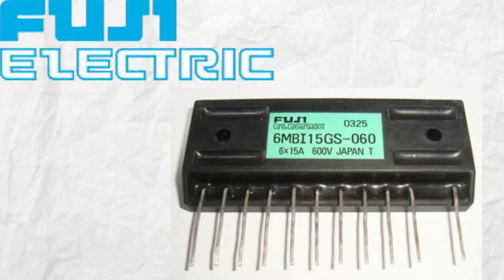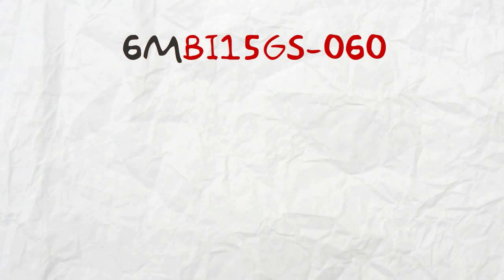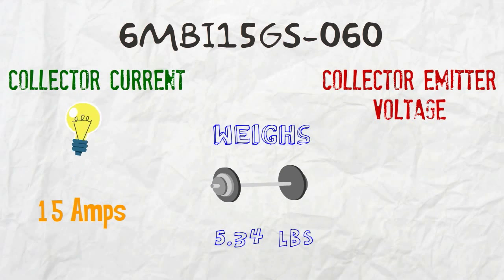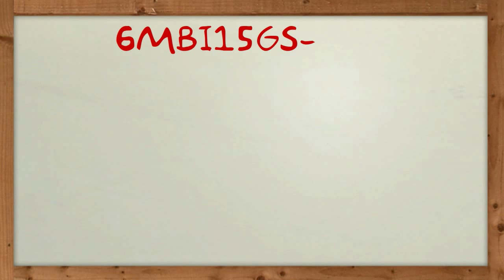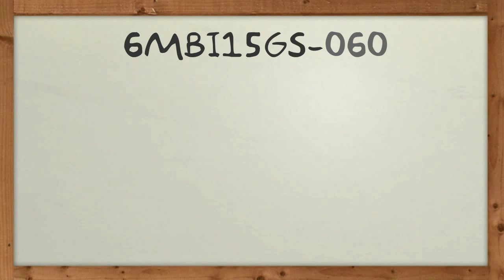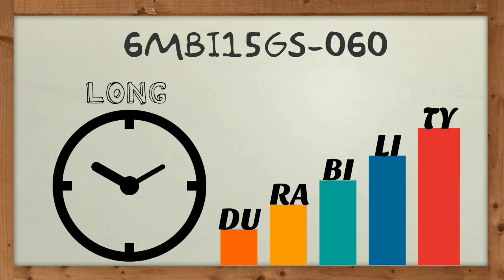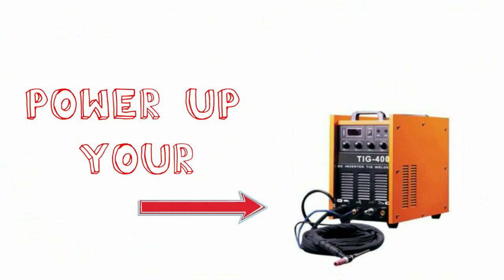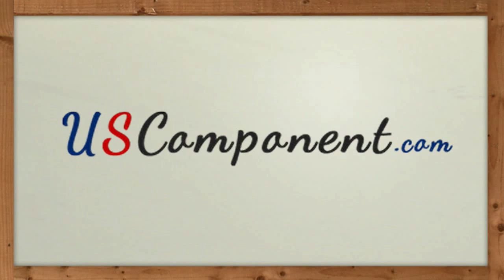6MBI15GS-060 Fuji Electric Power Transistor Module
Let Fuji Electric Power Transistor Module 6MBI15GS-060 boost the power of your welding machines. Known as one of the best transistor modules today, 6MBI15GS-060 has been proven to enhance both light and heavy applications. 6MBI15GS-060 weighs 5.34 lbs with a collector current of 15A and a collector emitter voltage of 600V.

Whether the application is used by professional welders, gasoline welders or market welders, 6MBI15GS-060 can give a huge contribution to the task. It has a compact single inline package, ensuring a complete set of components.

Fuji 6MBI15GS-060 has a strong module construction that improves its durability to last for a long time. It can operate when exposed to extreme temperatures, even as high as 125 oC.

With the unique features, 6MBI15GS-060 is also highly flexible to offer advantages to other applications like UPS, motor drive inverters and other industrial machines!